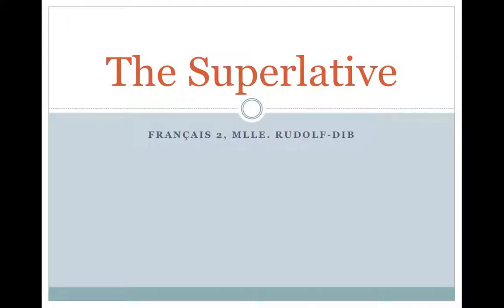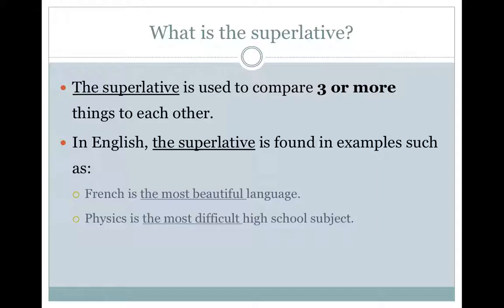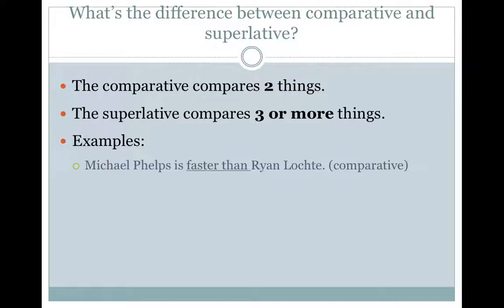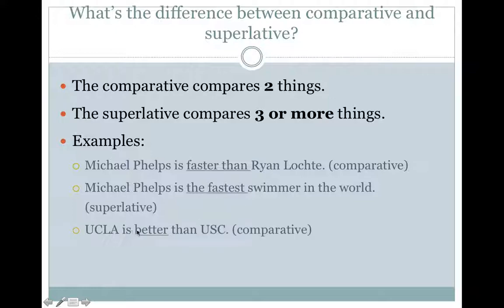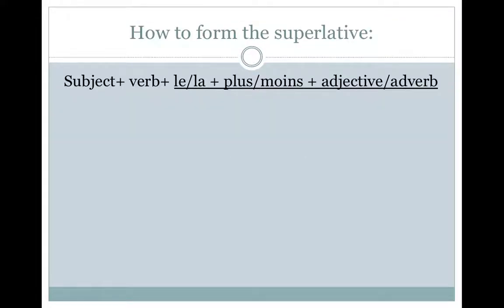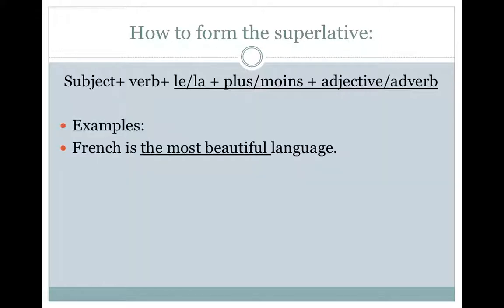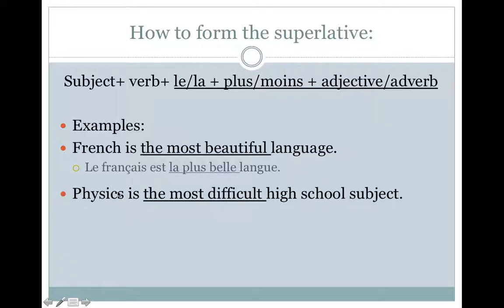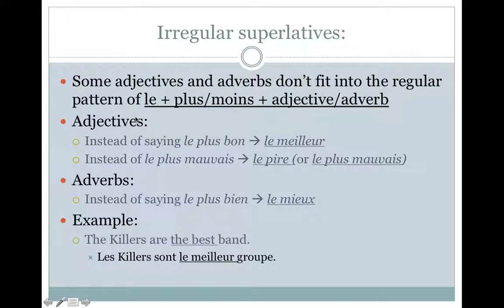The Superlative (Le Superlatif)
-How to say something is the most _________ in French
-How to say something is the best in French
-How to say something is the worst in French